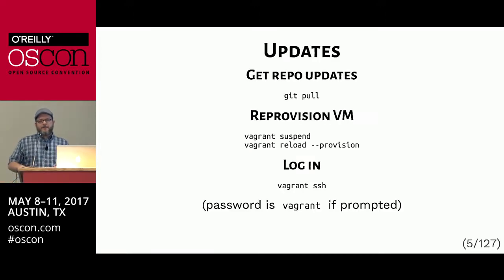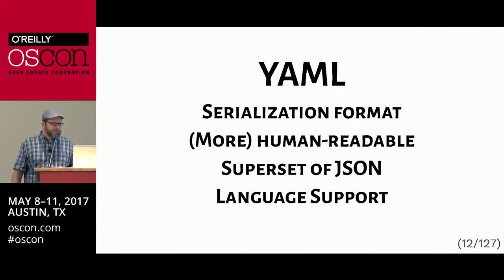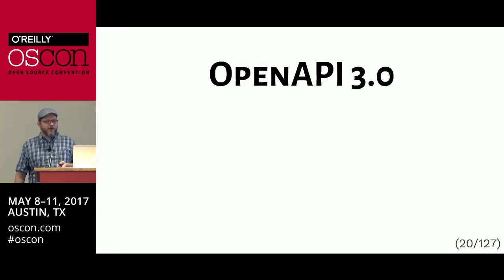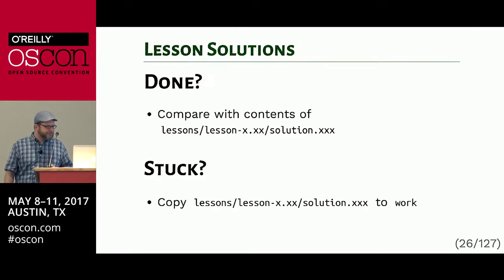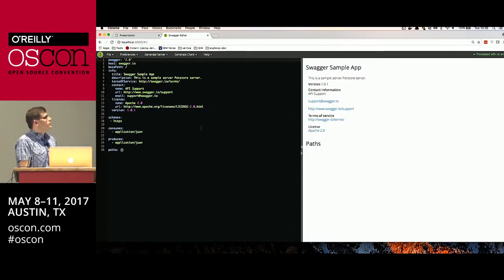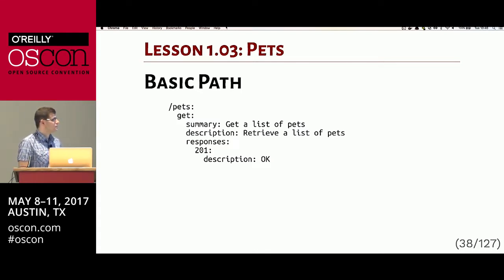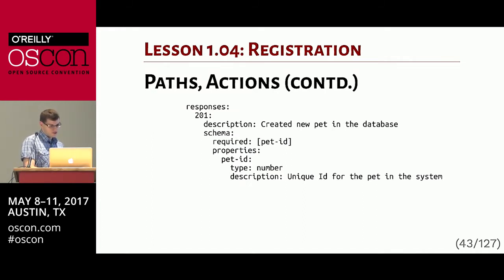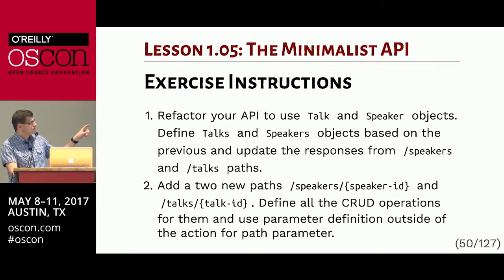Contract-First API Dev Using OpenAPI Spec / Swagger [1/2] - Dave Forgac & Ian Zelikman - OSCON 2017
Tutorial part 1/2

Some developers implement APIs, thinking about things like specifications and documentation only after they’re released. Dave Forgac and Ian Zelikman demonstrate how to use a contract-first approach to API development using the OpenAPI Specification (formerly called Swagger) and other open source tools. Dave and Ian walk you through defining a simple API specification, using it to generate documentation, a mock server, and stub code, and implementing a working API based on the specification.

Topics include:

The contract-first approach
Building and validating a simple OpenAPI Specification
Generating reference documentation and incorporating it with other docs
Running a mock server so clients can test using the API
Generating stub code based on the specification
Implementing a basic working API
Iteratively adding features and making changes
Generating specifications for existing APIs